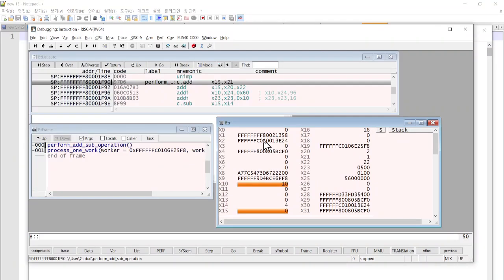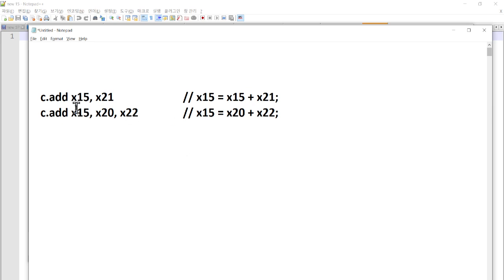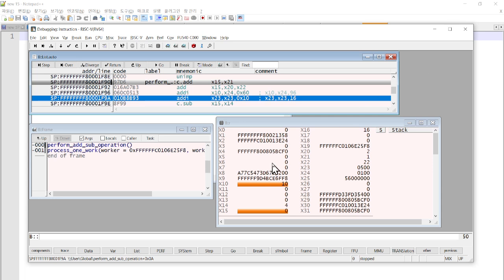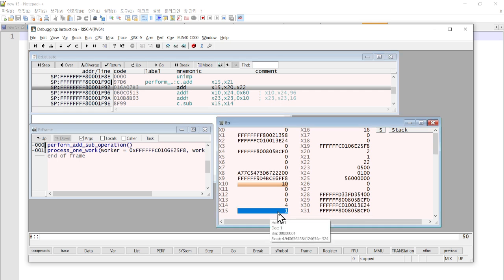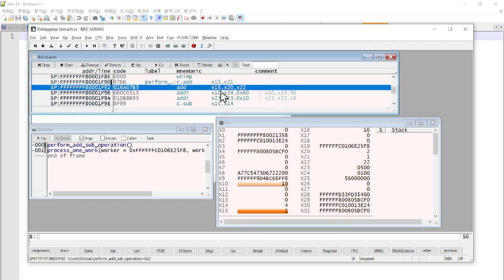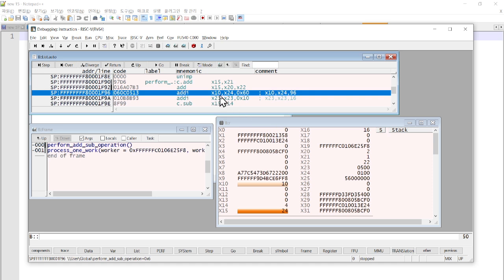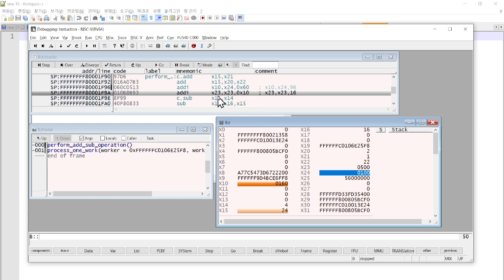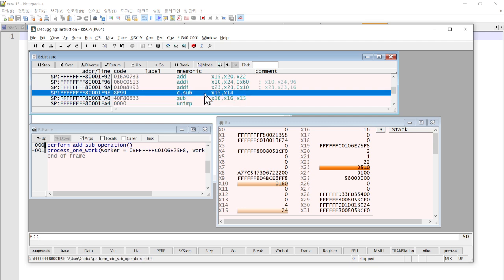[RISC-V] ADD instruction (TRACE32 debugging)